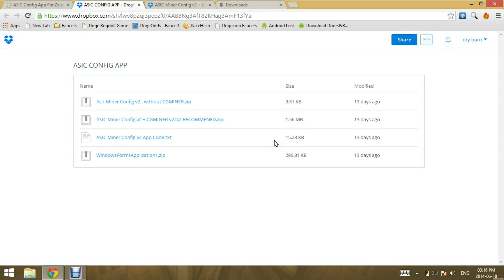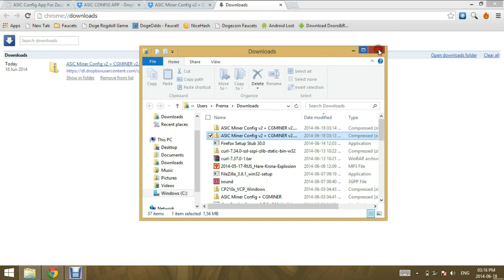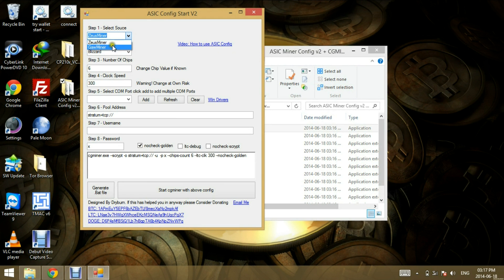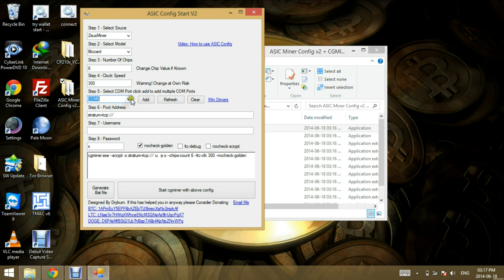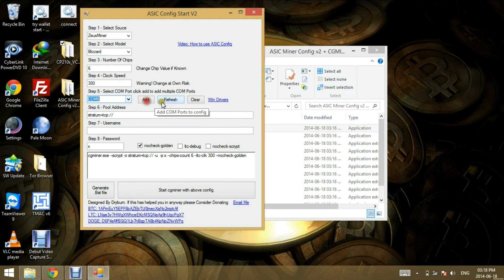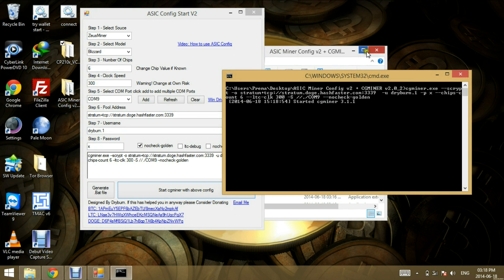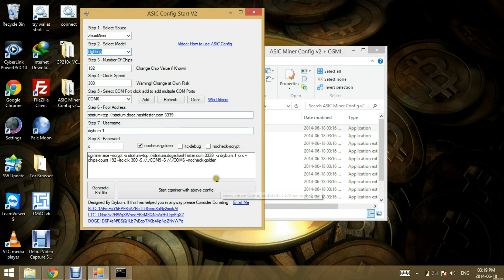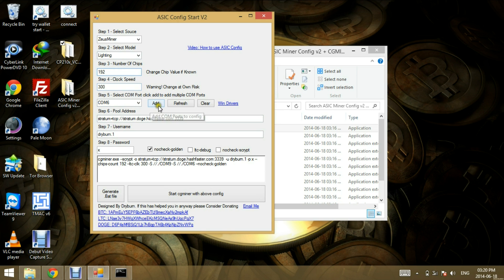How To Use ASIC Config App V2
How To Use ASIC Config App that helps easily to set-up the .bat files easily set-up the .bat files for cgminer and starts cgminer. App is made for windows and miners bought from Zeus and GAW.